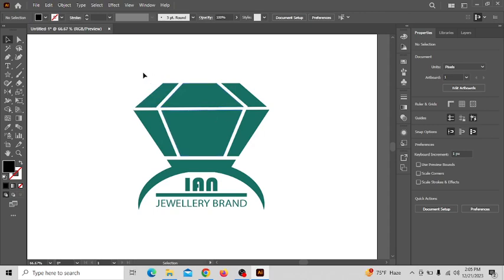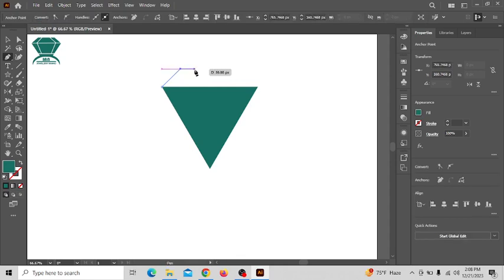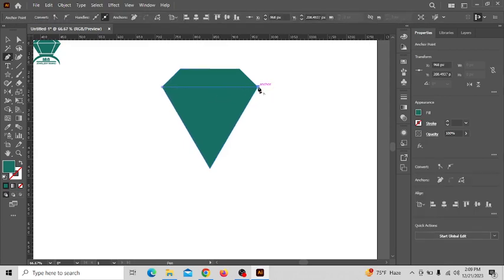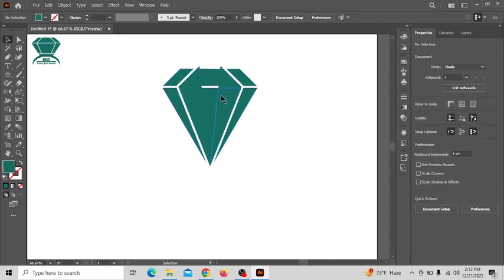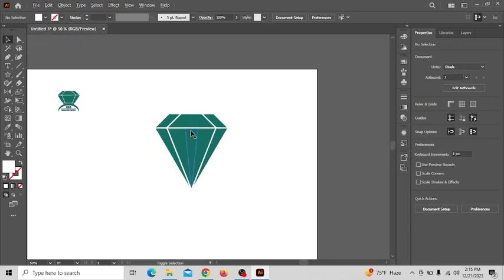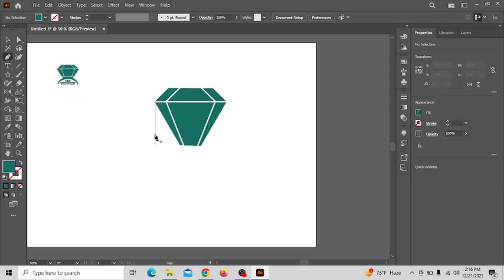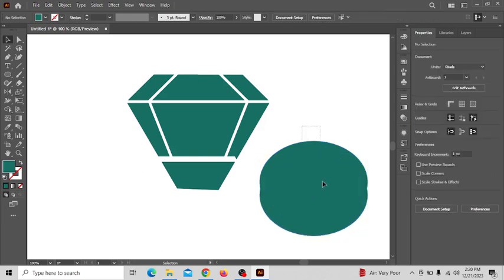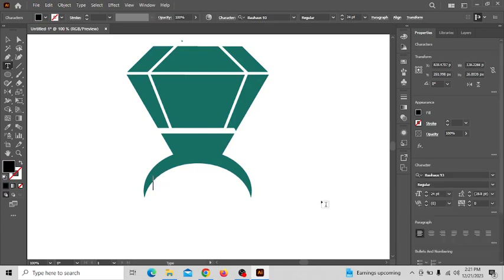Adobe Illustrator || How to create a luxury jewelry logo design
A perfect logo design express whole the object in short. This is a Adobe Illustrator base Logo Design and most specified a luxury Jewelry logo type where it explore perfectly. It's a colorful and modern logo design on luxury jewelry logo design, if you want to make such a logo design just watch this video and follow me you may do it better. I have tried to show how to use different tools of Adobe Illustrator which are most important whatever make any logo design, I just tried to make understand you how to properly use of Adobe Illustrator by some tools.